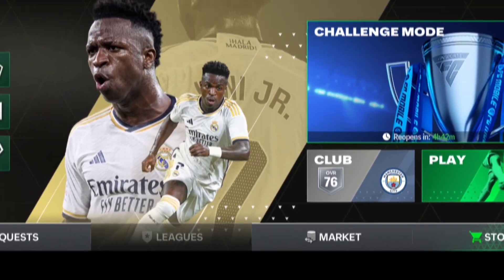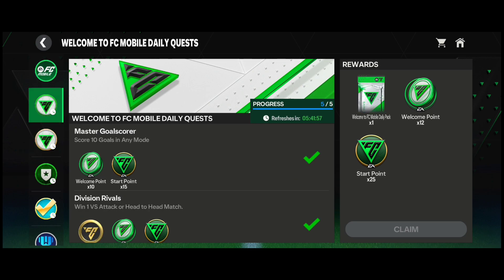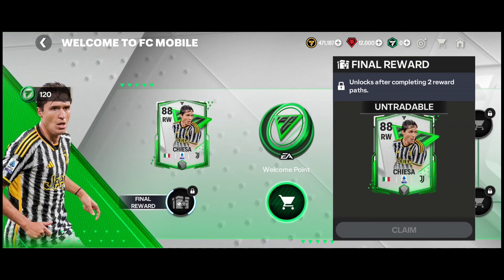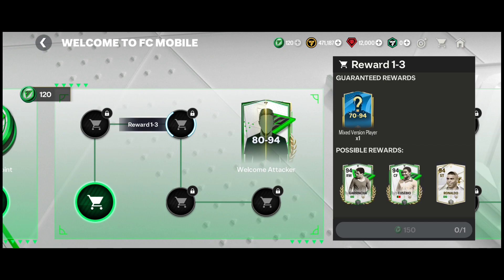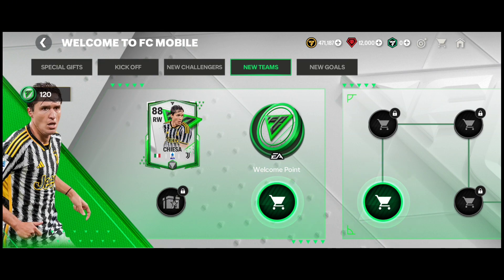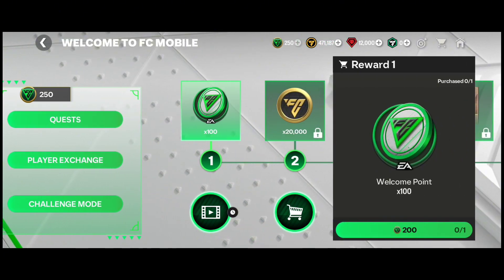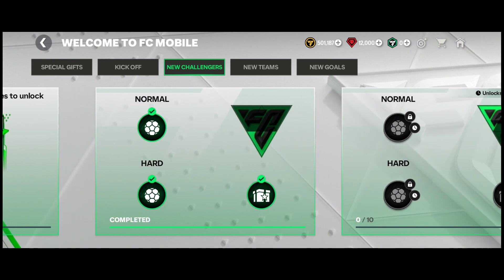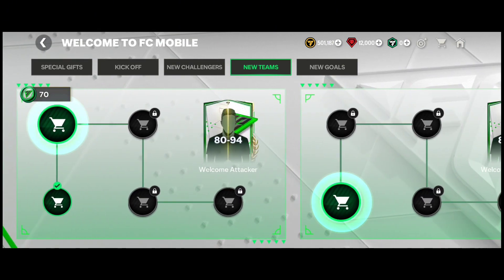WELCOME TO FC MOBILE PROMO GUIDE! FREE PLAYERS! FC MOBILE 24